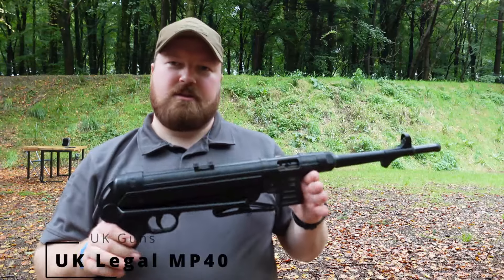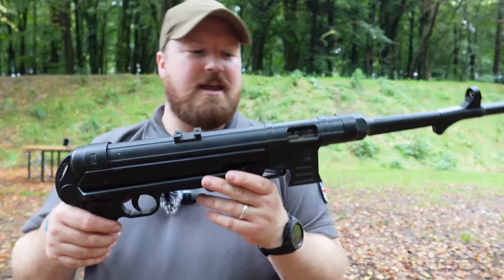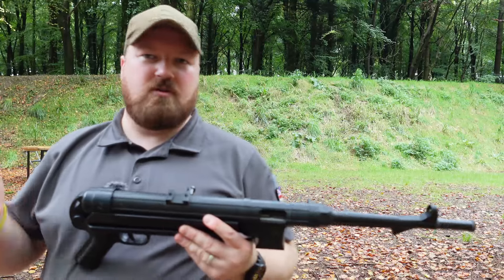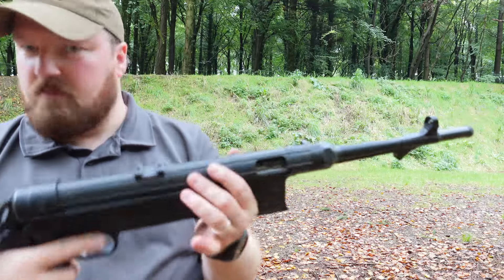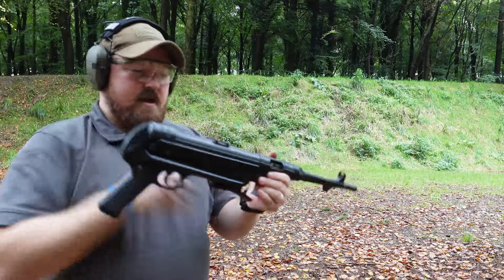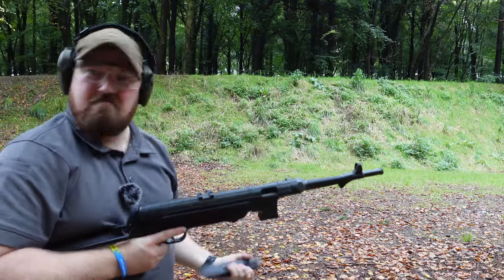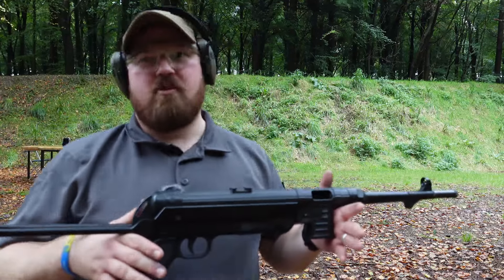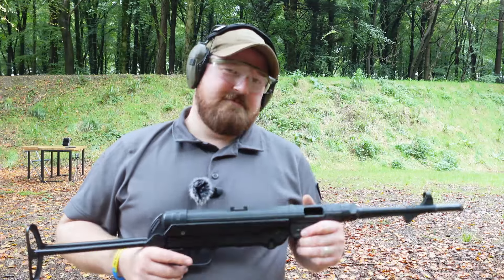UK Legal MP40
In this video I take a look at the UK legal Schmeiser Licensed MP40 Semi Auto in .22lr, it feels a bit cheap but it shot suprisngly well!